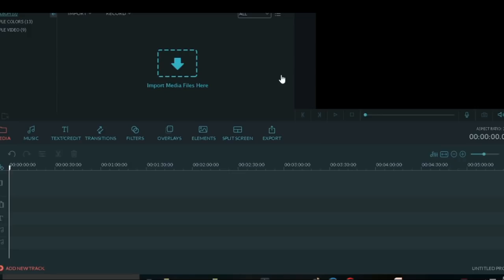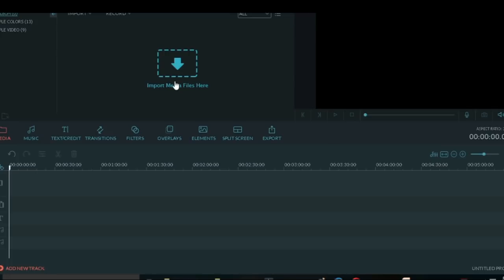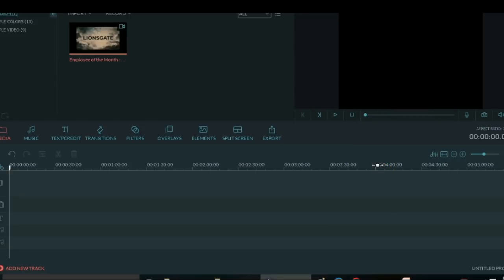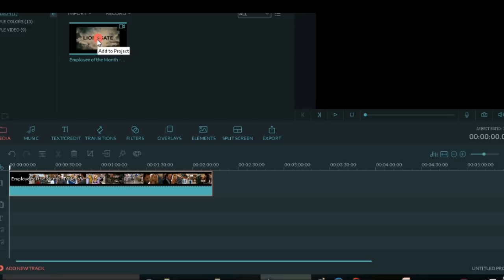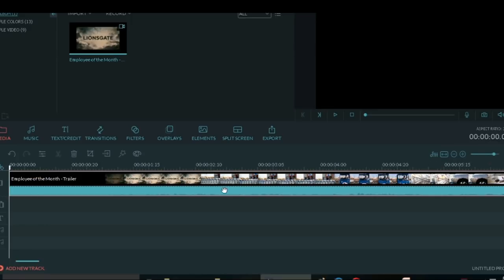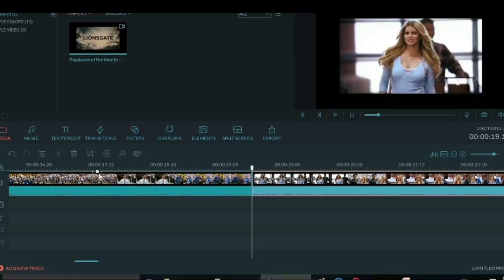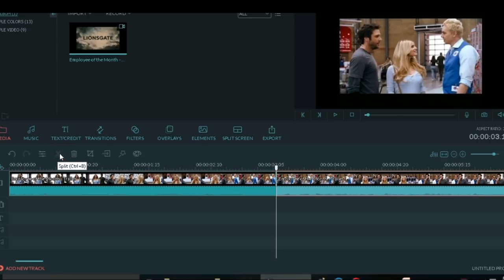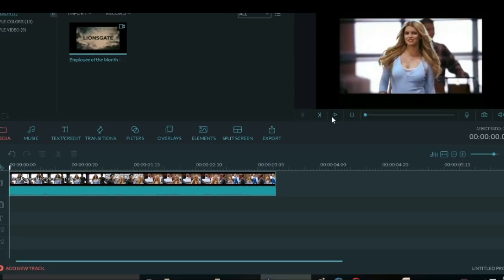How to Cut or Split Video For Beginners (Filmora)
Are you a beginner who would like to learn video editing?
Here's a short on how to trim video by using the  best video editing software for YouTubers - Wondershare Filmora

This is an easy to use and a  powerful video editor that allows you not only cut, split, crop, resize, reverse your videos, but also offers you diverse video effects specially designed for Gadgets or  Technology,  Beauty, Tutorial, Fashion, Gaming, Travel and many others.

This is Kaizen Learnings where I document small steps to journey on how to earn money online.
Journey with me!